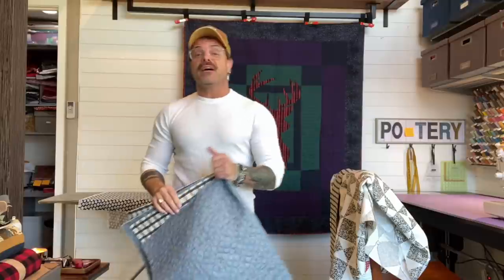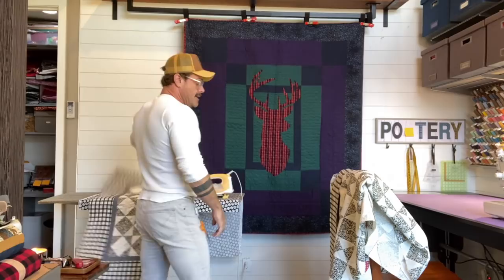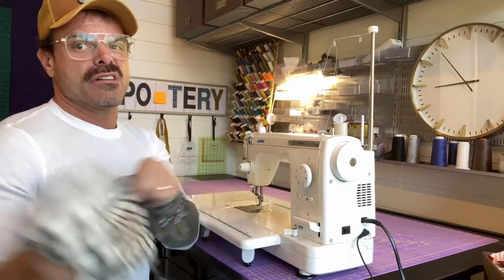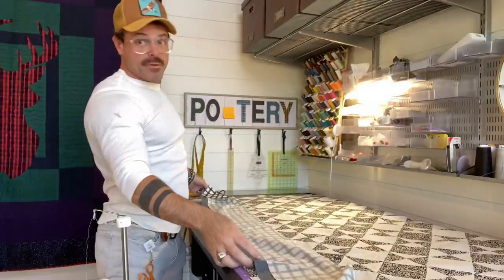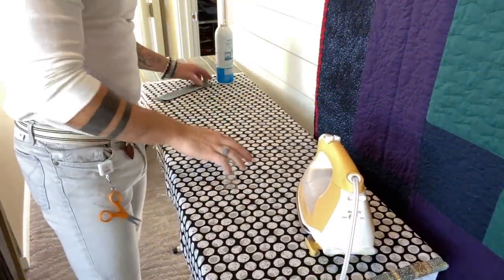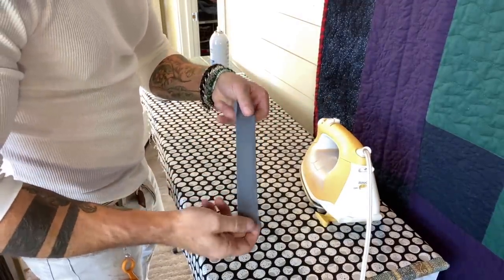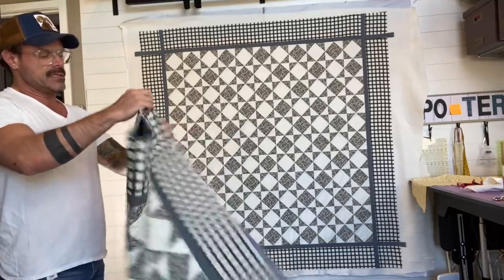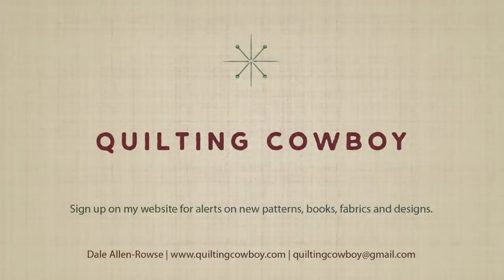Arrested at the Border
Ever had a hard time getting your border fabrics with printed or woven lines to match up? Here's a fix.